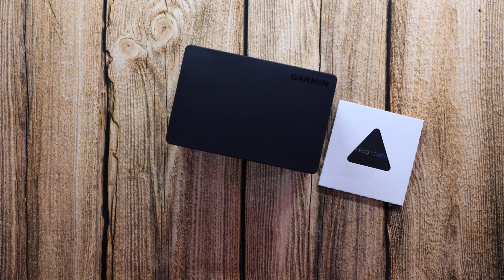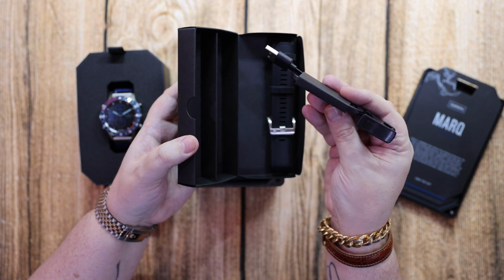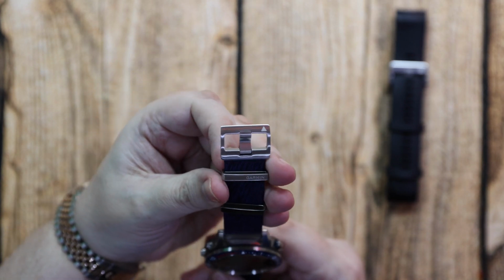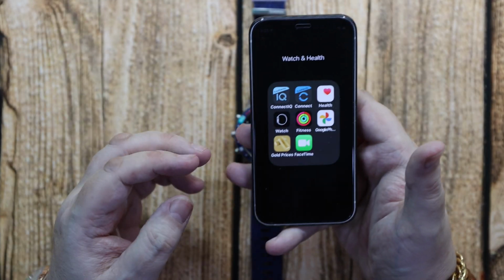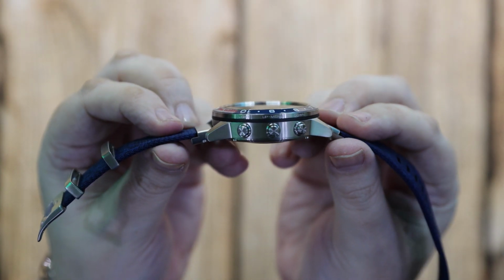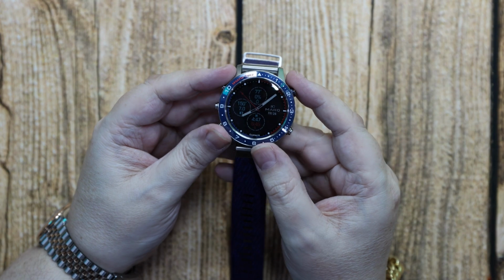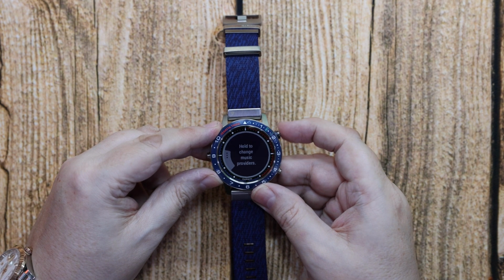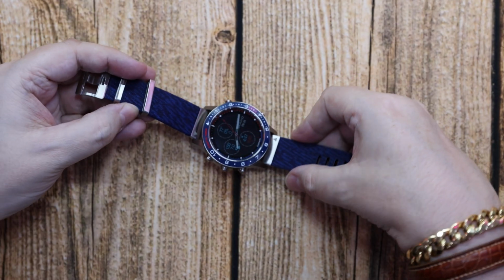Garmin MarQ Captain Unboxing and Overview 4K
Last year I had the Garmin 6X Fenix and it was a fantastic watch. This year I decided to buy the Garmin MarQ Captain because I had heard some great things about it. In today's video I will be unboxing and going through some of the key features and apps used on the watch and give my first impressions about it.